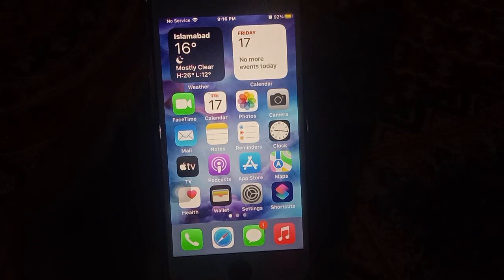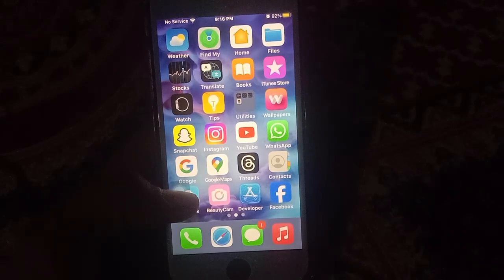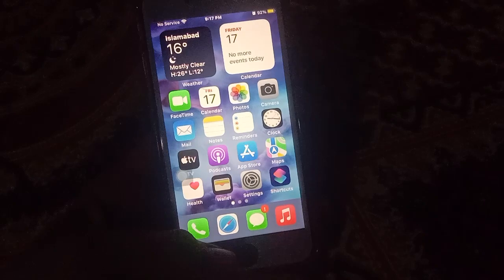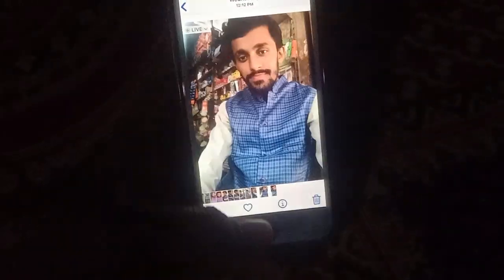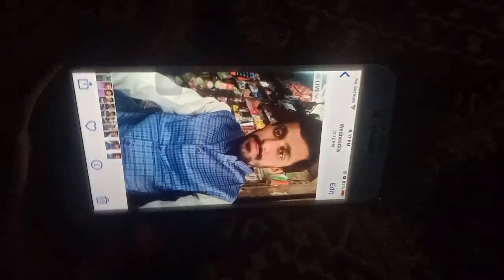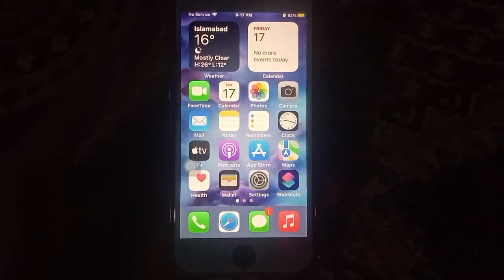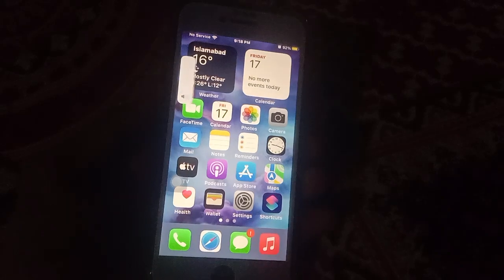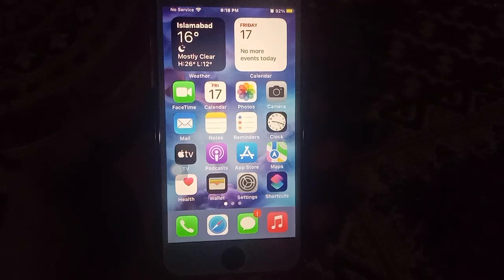How To Turn On And Off Auto Rotate On iPhone iOS 17 (2023)